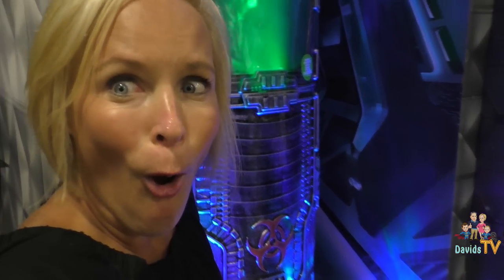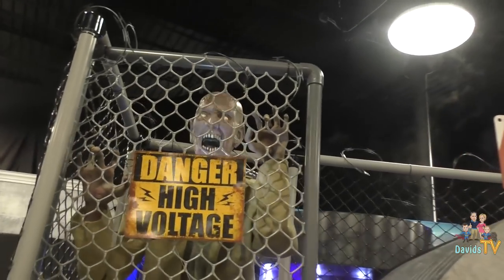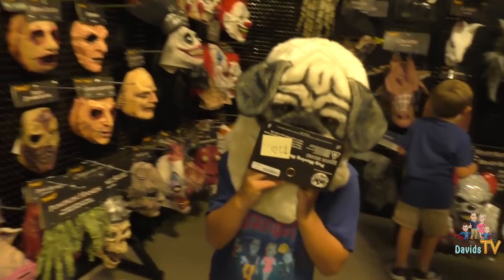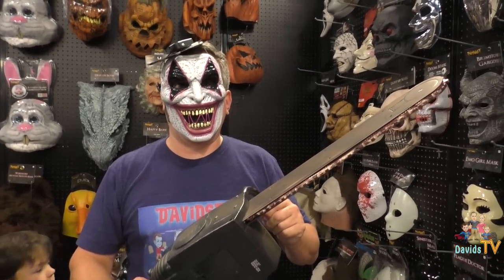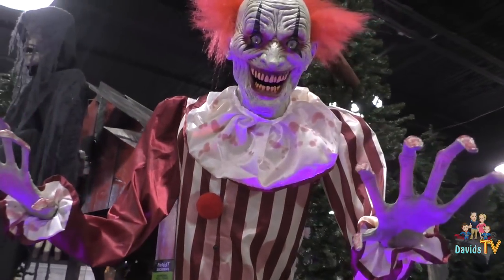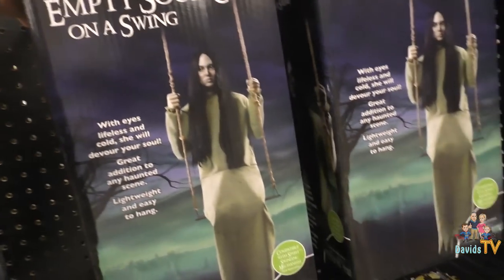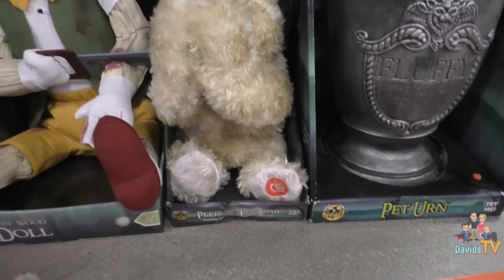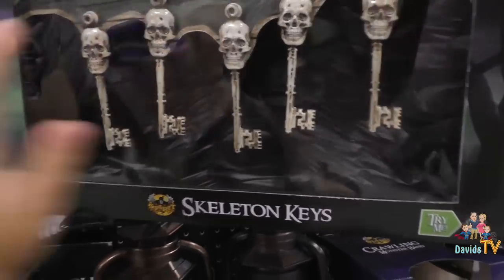Spirit Halloween VIP Tour 2017 | Animatronics | DavidsTV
This is the official Spirit Halloween VIP store tour for 2017. DavidsTV shows the new themes Spirit Hollow and Area 31. We show all the new Spirit Halloween animatronics, masks, zombies, witches, reapers, clowns, aliens and other fun and Spooky stuff!

Welcome to DavidsTV! This is where Dylan & Jagger join forces to challenge each other in countless fun videos! Challenges, gaming, and more!!!

Send us mail here:
DavidsTV